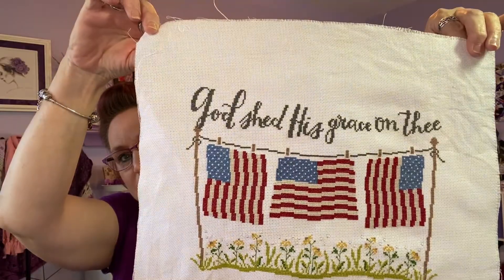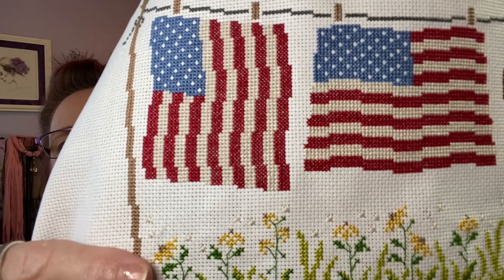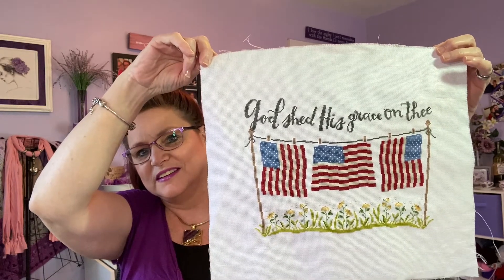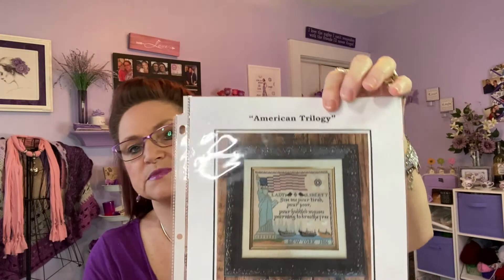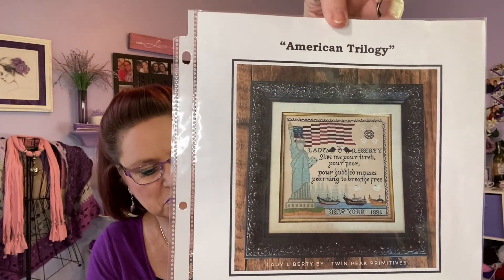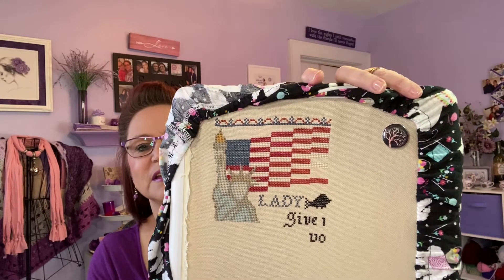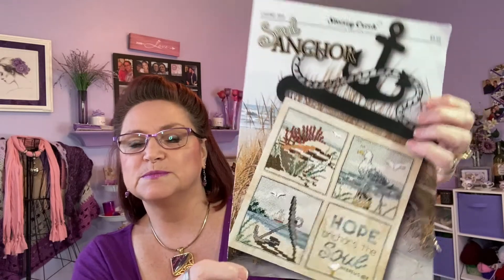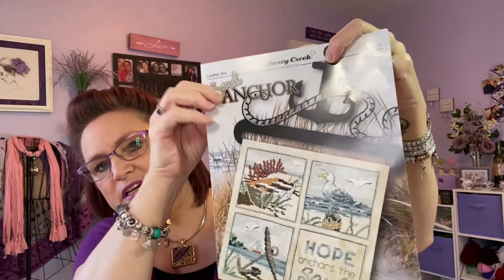Flosstube #20 ~ May Wrap Up/ Stitchcon/ Wendi arrives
Happy stitching!  Flosstube #20 ~ May Wrap Up/ Stitchcon/ Wendi arrives

FO's
Stand by the True by Twin Peak Primitives 32ct Dove Gray Linen
Memorial Day by Hands on Design 16ct white aida

Wips
Temperature Butterflies by Stitchin Mommy - 18ct Aida Vintage from Hobby Lobby - shades of purple DMC
Easter Parade by Blackbird Designs - 32ct Sand Castle jobelan
America the Beautiful by Stitching with the Housewives -32ct taupe Lugana by Wichelet
Lady Liberty (American Trilogy) by Twin Peak Primitive 32ct Lambd wool jobelan
Lincoln's Eagle by Teresa Kogut -20ct aida - Country Mocha
Michigan  by Hinzeit - 32 white jobelan
Freedom Quaker by From the Heart - 32ct Murana Carre Ice

Plans
Getting ready for Stitchcon, will have a new start - Daisy Mae by Stitching with the Housewives, and working on the above wips.